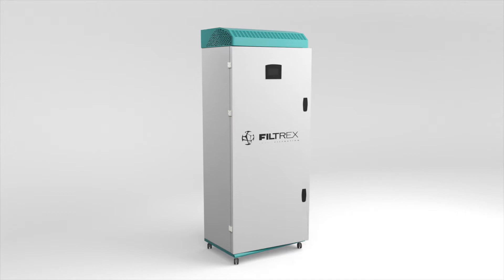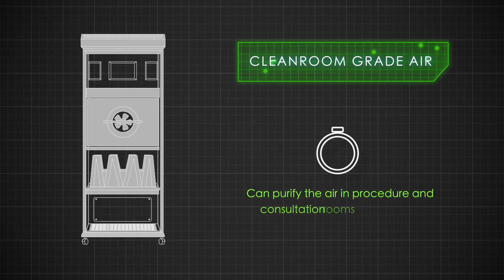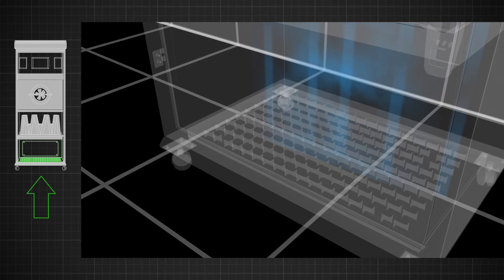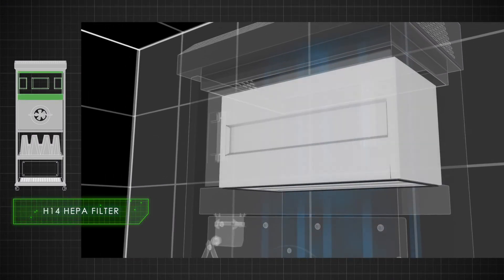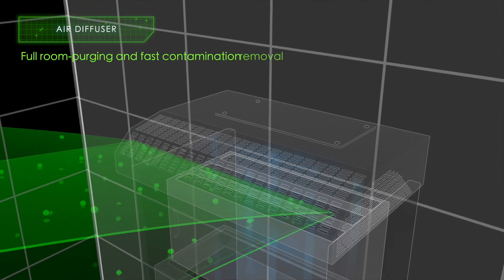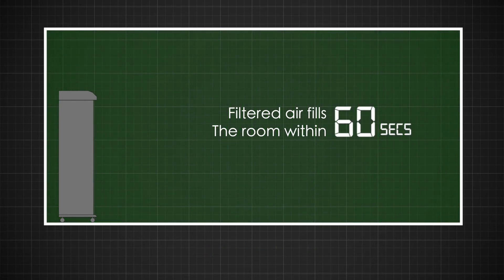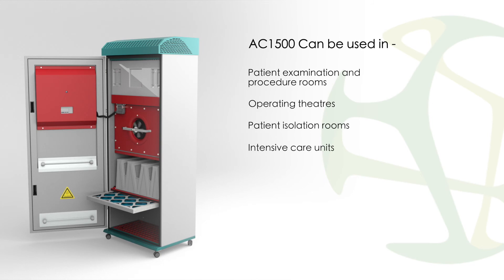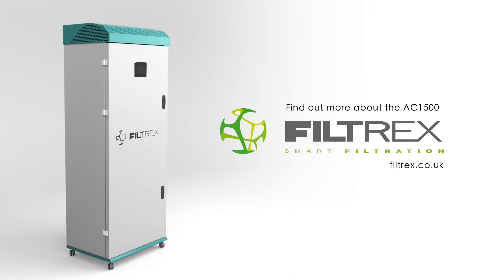Filtrex Global air purifier cleaner AC1500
Increase patient flow in our hospitals - decrease operating theatre down-time.

A versatile air cleaner that can create a cleanroom environment. For purification of procedure rooms, treatment rooms, surgeries, waiting rooms and can also be used in general office areas, schools and colleges. With filtration of H14 grade and UVC, this unit offers ultimate protection against potentially infected aerosols and particulate.

The unit utilizes 3 stages of particulate filtration. A coarse panel filter as a pre-filter, a secondary V-Flow filter which has a grade of ePM1 80%. The final particulate filter is an H14 Hepa filter tested to EN1822 standards and efficient at 99.999% @ 0.1 microns.

Any microorganisms that are trapped in the filter section are eliminated via germicidal UVC lamps housed within the unit which result in a microbiological reduction of up to 100%.

The unit provides Supply Air Class ISO 5 – EN ISO 14644 Cleanroom Standards (Class 100 US FED 209E).